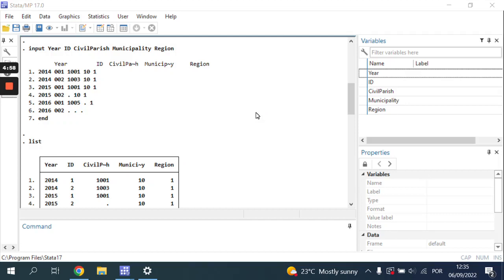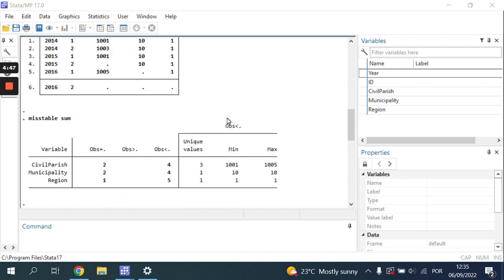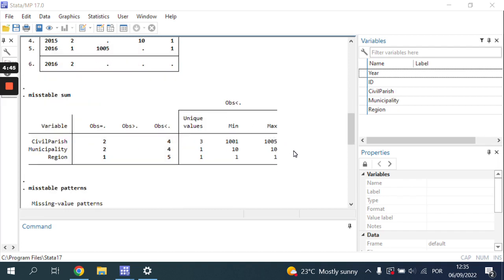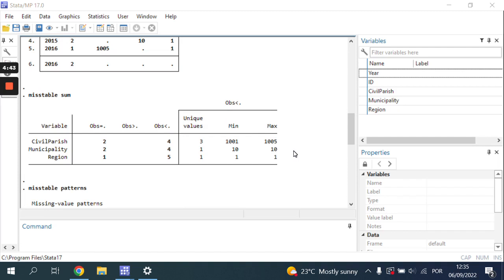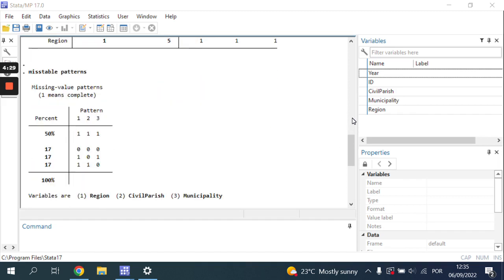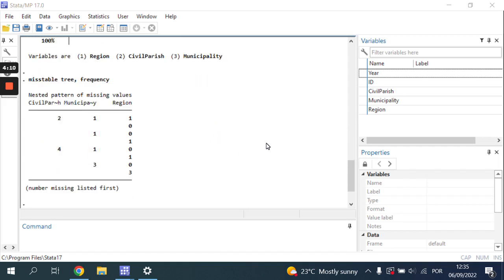Stata misstable command - Data Cleaning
During the data cleaning process misstable (sum, pattern, tree,...) can be very useful to look for missing values and potential issues arising from them.